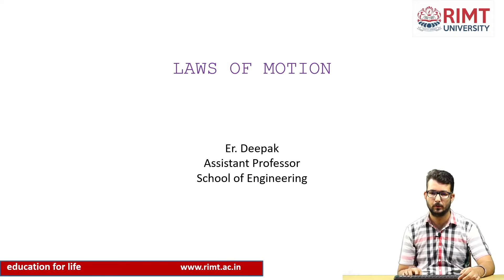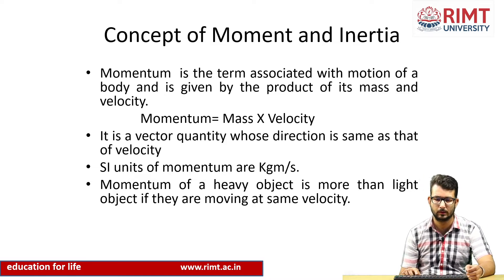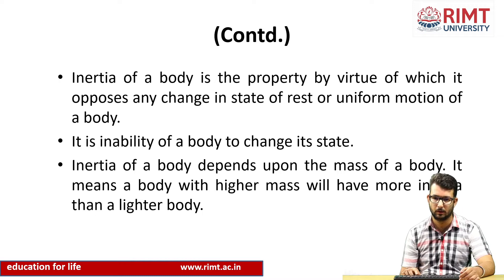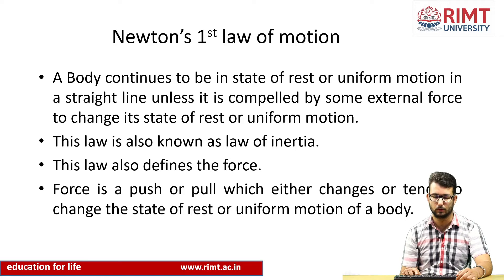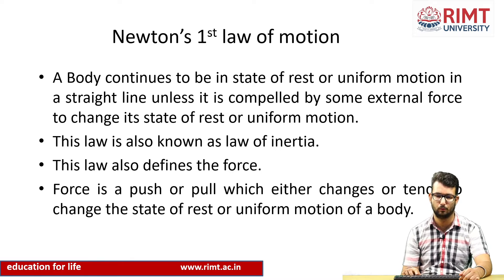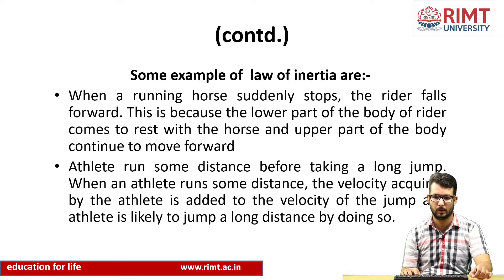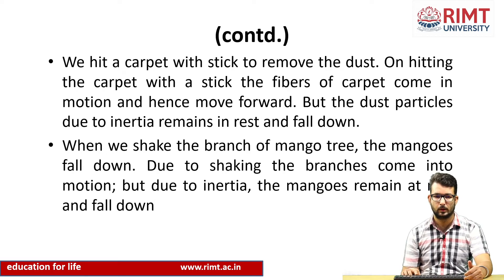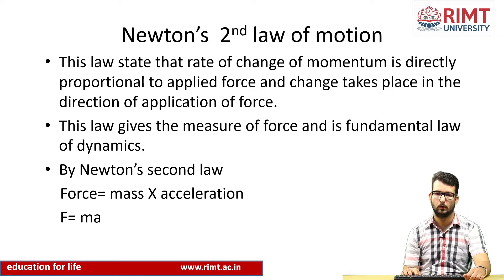Law of Motion | Er. Deepak | RIMT University | School of Engineering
Law of Motion | RIMT University | School of Engineering
Presented By: Er. Deepak, Assistant Professor, School of Engineering

✔ RIMT Polytechnic
✔ ITI